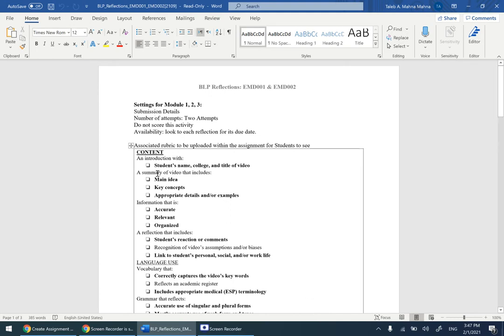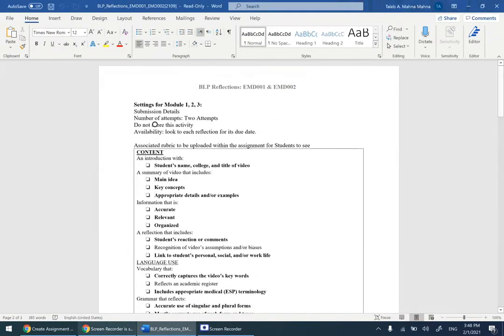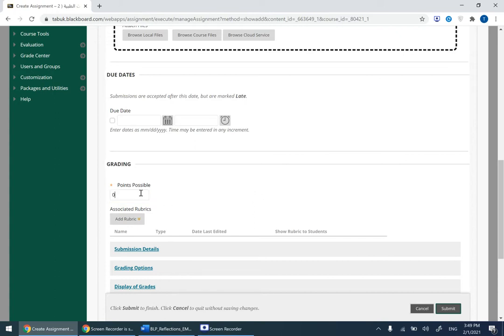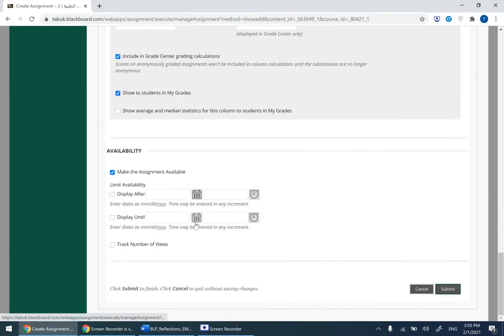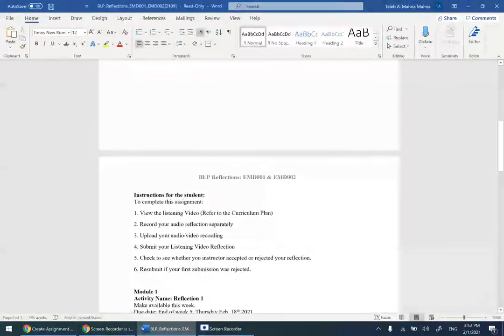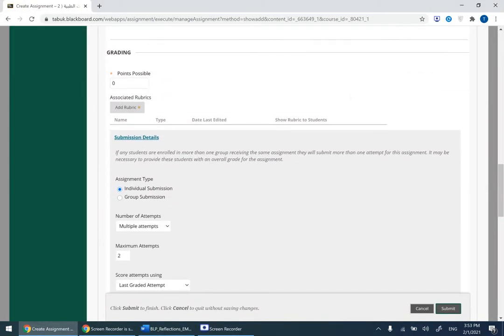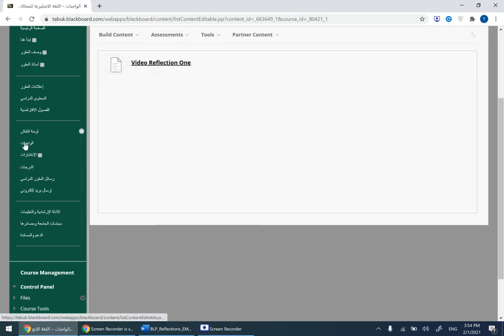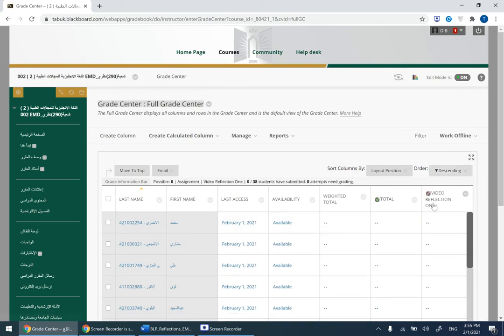Create Video Reflections for BLP